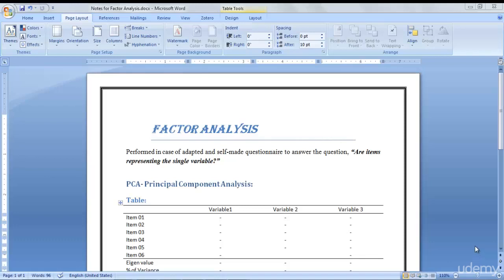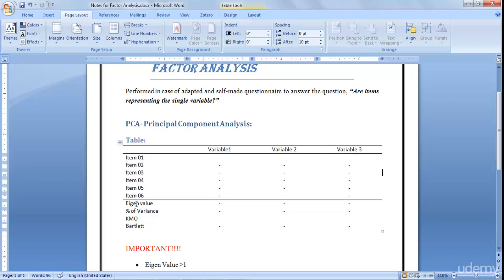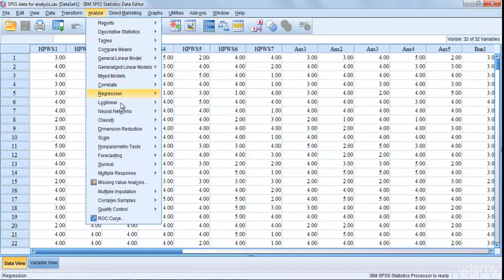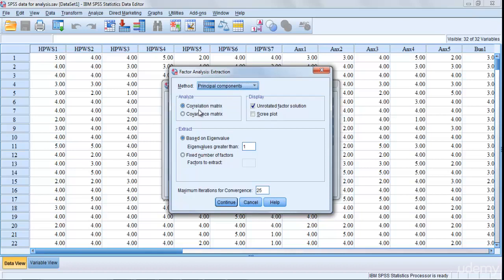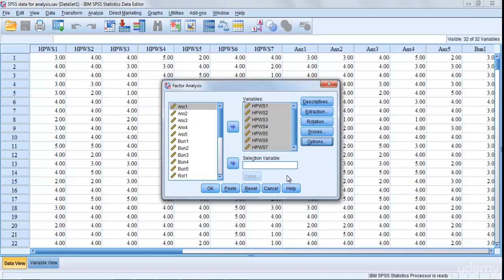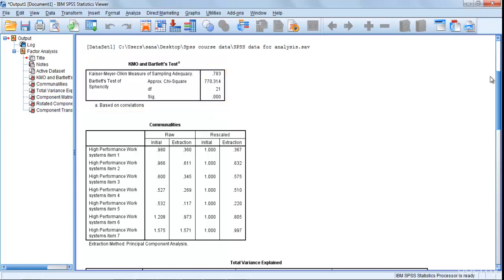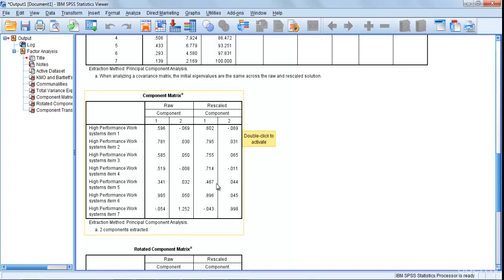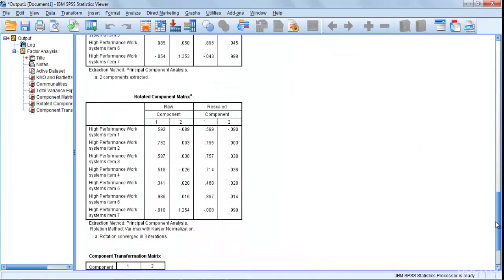001 Factor Analysis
Advanced IBM SPSS- Quantitative Techniques in Research